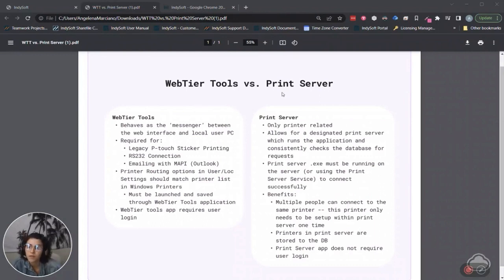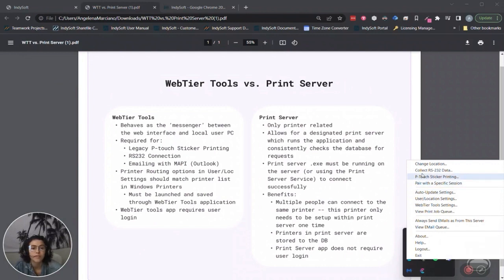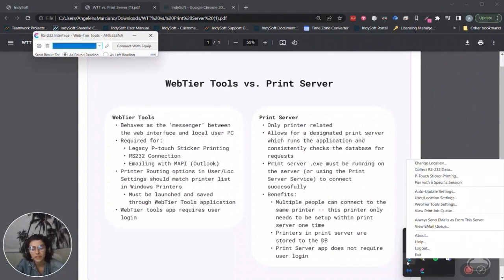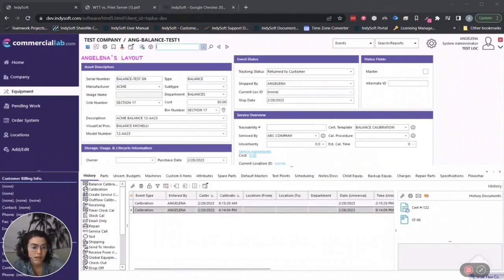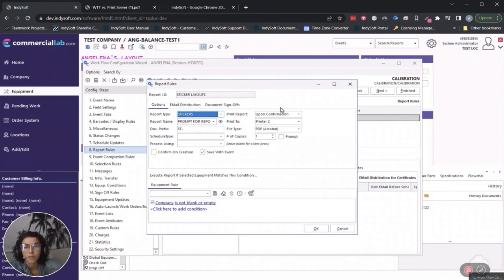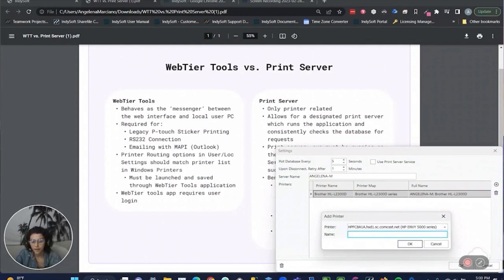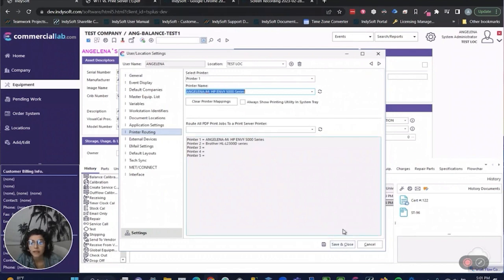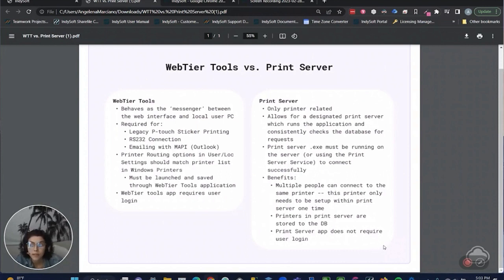Tip Tuesday - Printing in WebTier Tools vs Print Sever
Remade in version 13, this walkthrough video applies to anyone interested in optimizing printing in their web/cloud environments. This is specifically a breakdown of each application: WebTier Tools vs. Print Server. The goal is to provide users with the necessary information on each so they can make an informed decision on what is best for their needs.